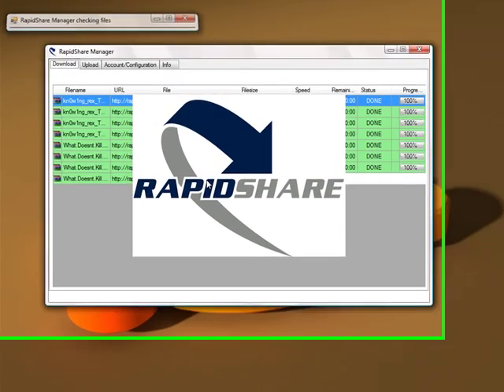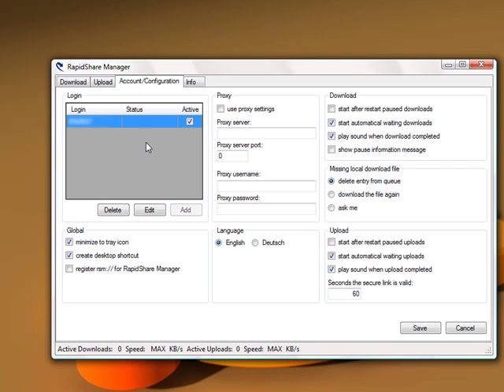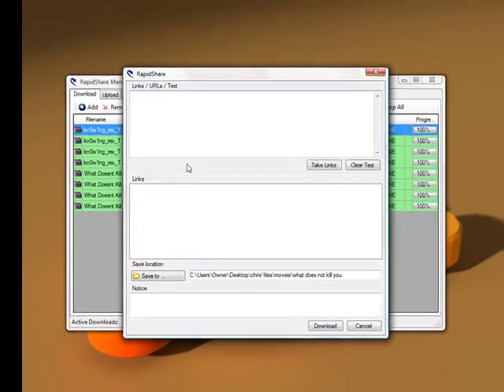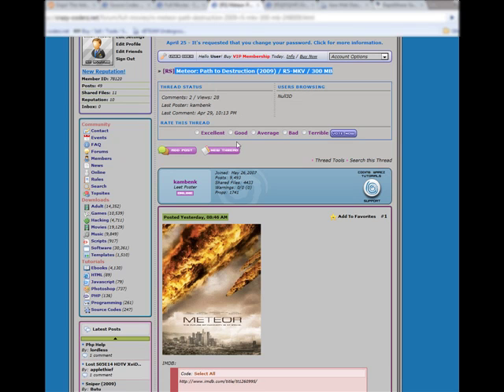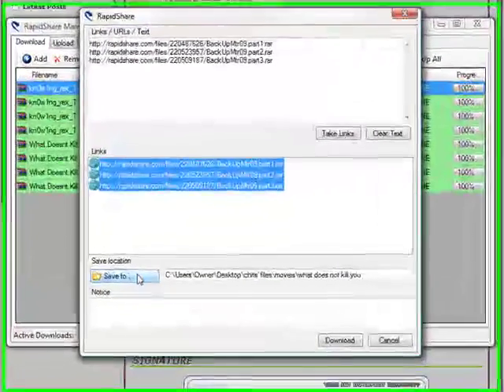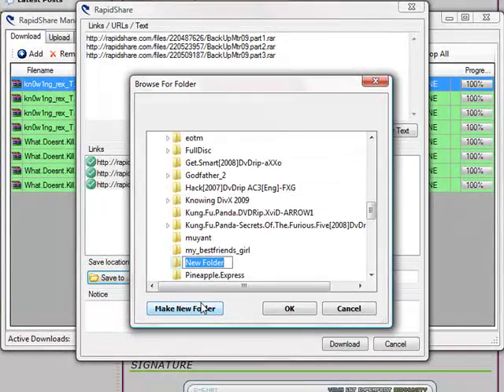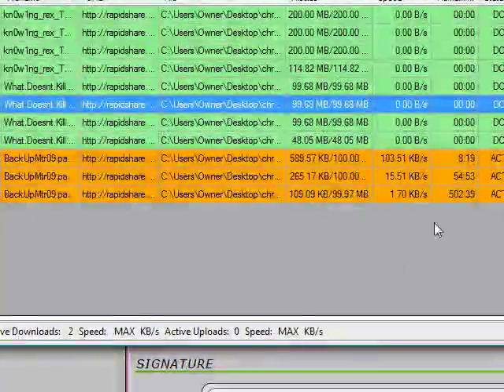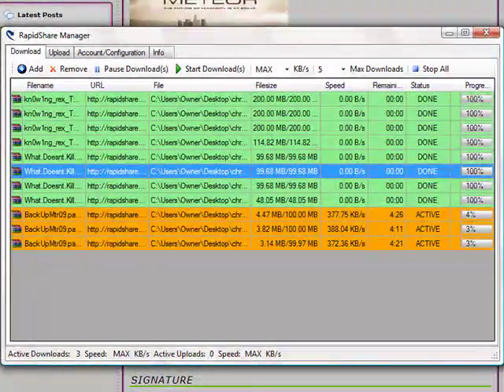How to Run/Use Rapidshare Manager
The RapidShare Manager (RSM) makes it easy to upload and allows multiple downloads at the same time. You can resume interrupted uploads and downloads and, as a Premium user, you can store files of up to 2,000 megabytes in size at RapidShare.

Files that are larger than 200 megabytes can be downloaded only by Premium users, unless the owner of the file covers the cost of the download